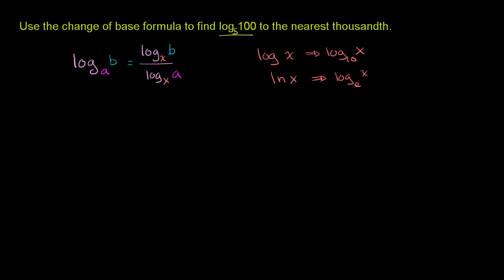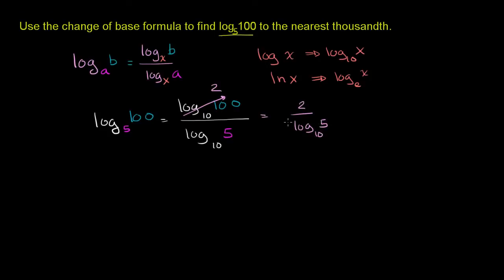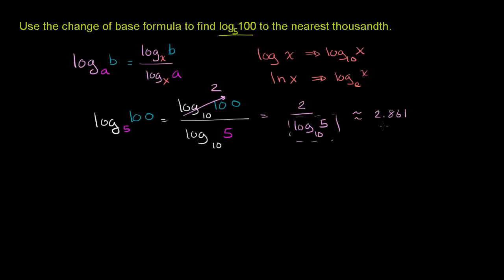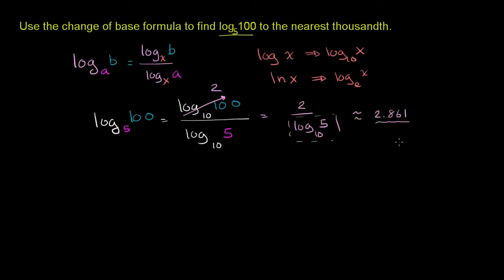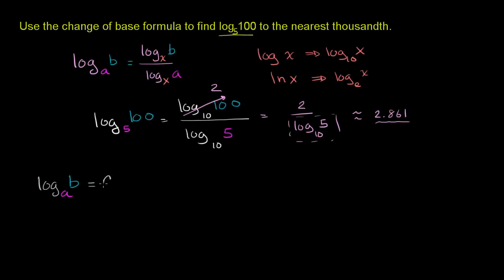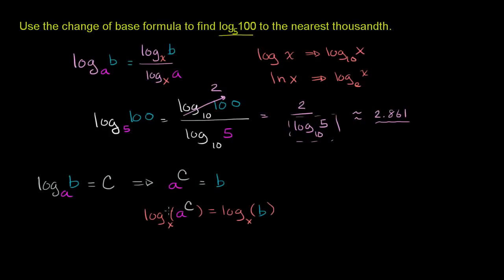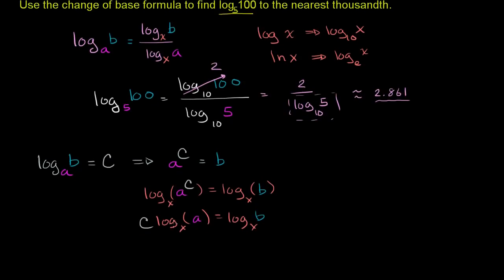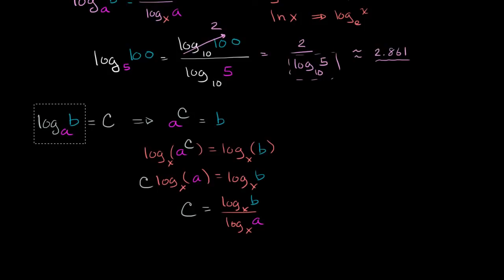Change of base formula | Logarithms | Algebra II | Khan Academy